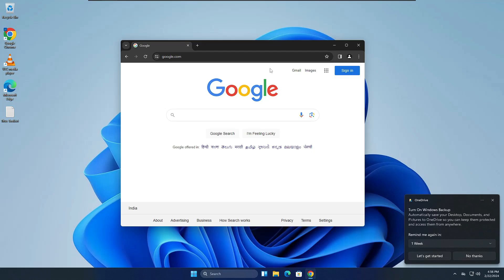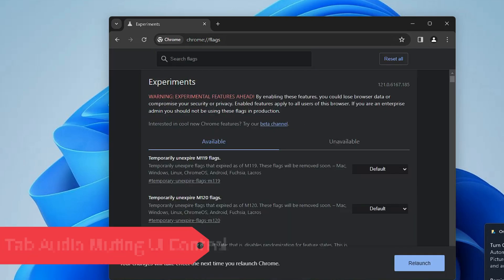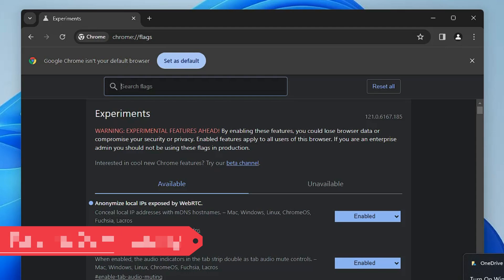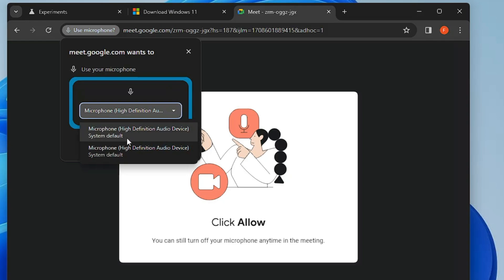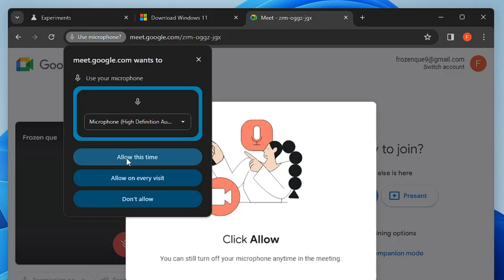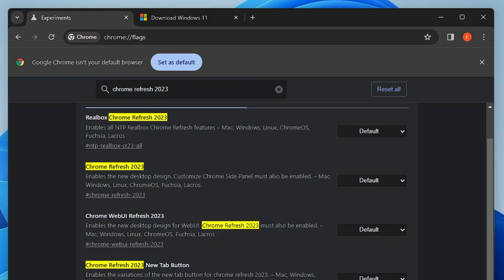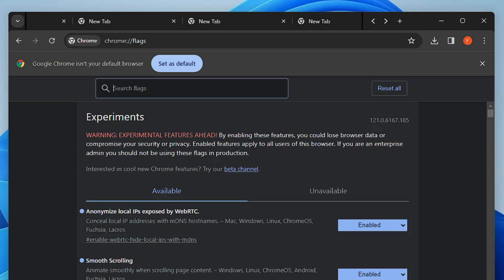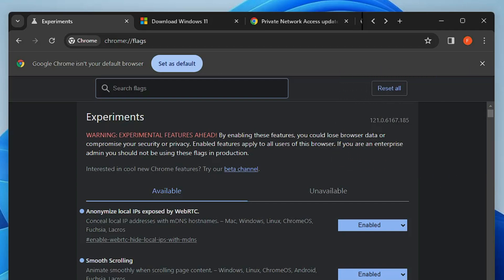9 Cool HIDDEN Chrome Flags Settings you Should Change NOW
9 Cool HIDDEN Chrome Flags Settings you Should Change NOW
If you are using Chrome browser then these chrome settings can surely
enhance your experience and improve Google Chrome performance.

☑ Watched the video!
☐ Liked?